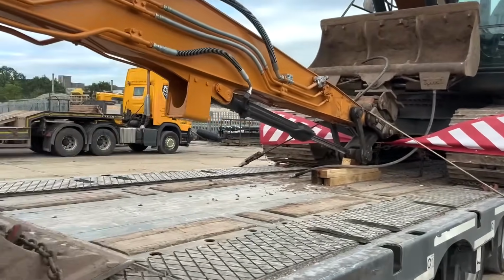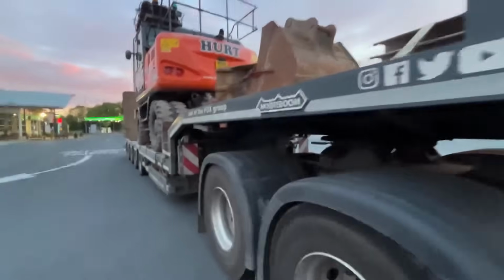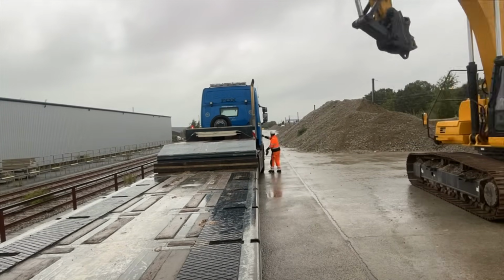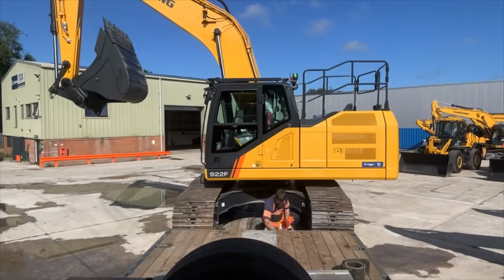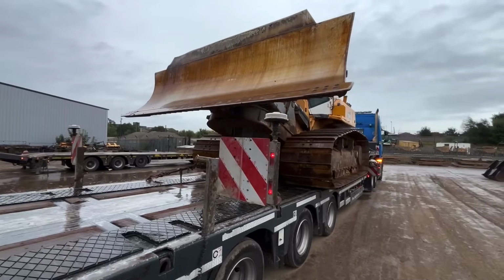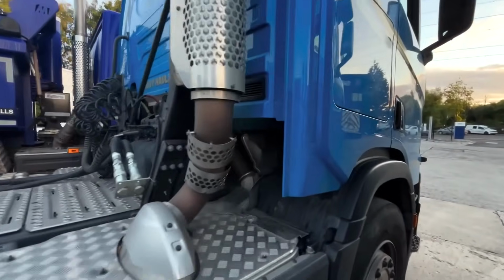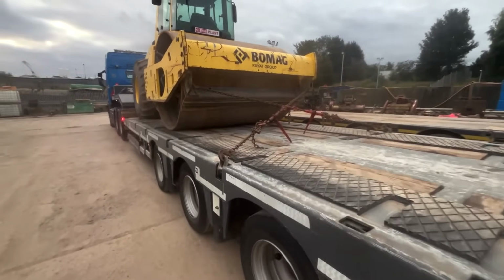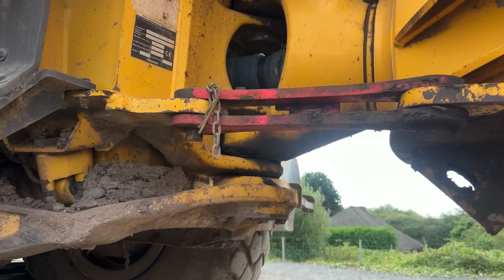Stillgotallmyfingers Episode 30 - Urban Dozer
Welcome to another busy week in the Plant Yard

We start off with a visit to Aintree motor racing circuit and later move a twenty tonne CX210 long reach excavator

Later in the week we deliver a brand new LiuGong 922F excavator to new owners JN Civils

There’s moves aplenty and the R590 goes into Preston Scania for it’s six weekly inspection

We end the week with some dry weather at last and a little extra overtime

Thank you for your interest in my channel, I hope you enjoy the film

UK Plant Operators

Useful Operator tips